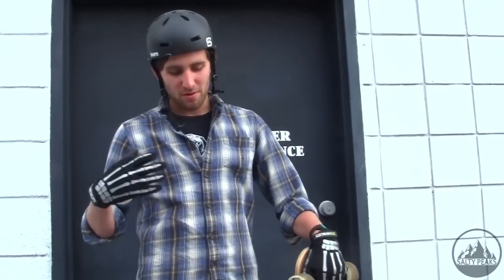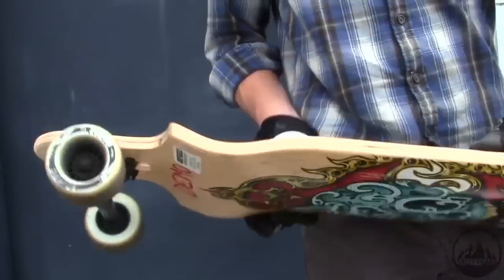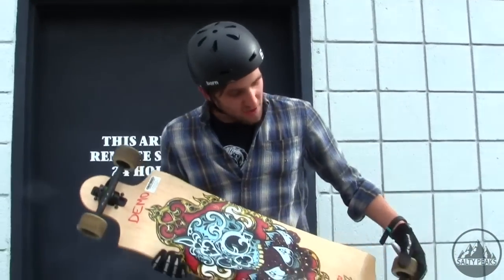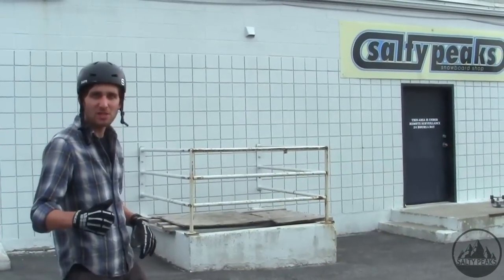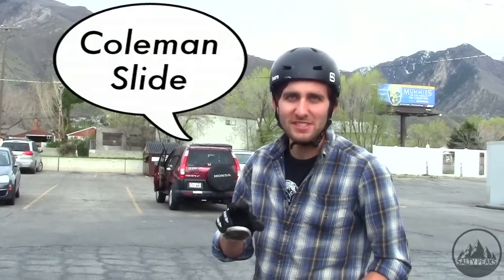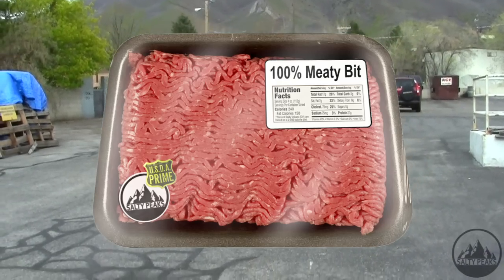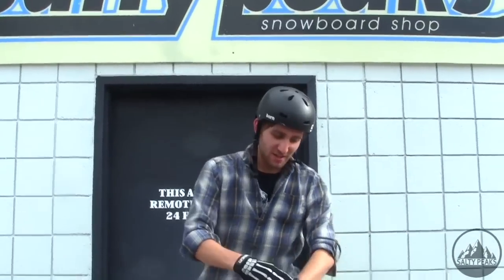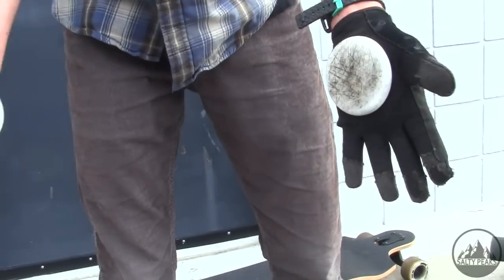Longboard Videos - How to Coleman Slide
Salty Peaks is here to help! We want to help you learn the basics of longboarding and slides are where it's at! In this video we teach you how to Pendulum Slide aka Push Up Slide. Then we show you how to do a Coleman Slide. Stay tuned for more Longboard Videos and please remember to Subscribe to our channel to see more and leave a comment of what you want to see next, and finally, if you need Longboard gear please check out our online shop!